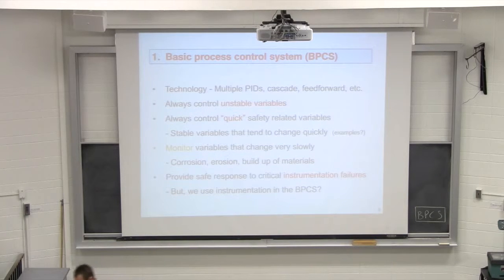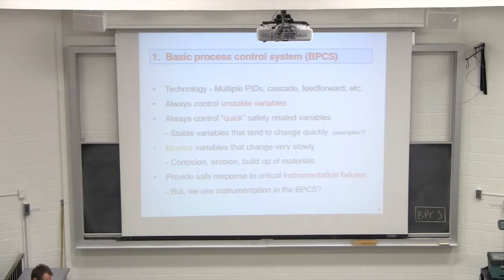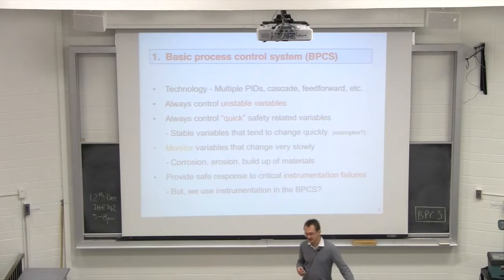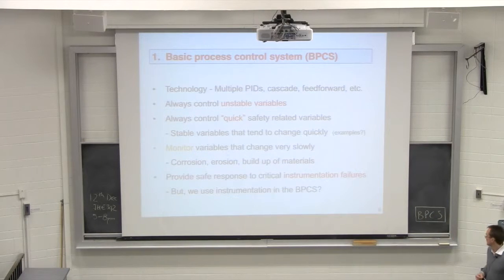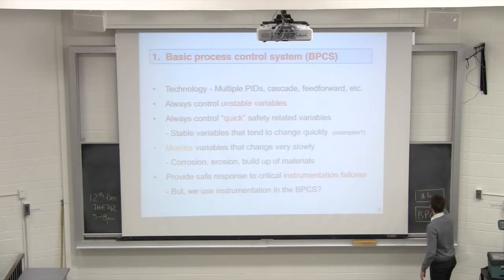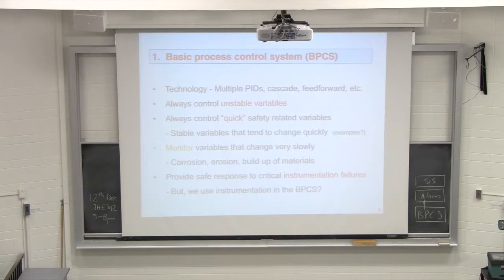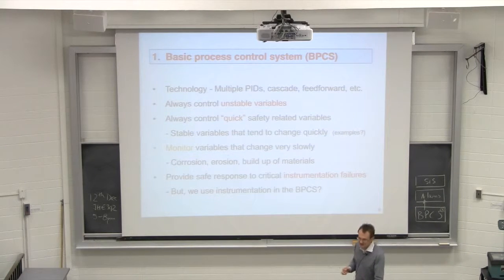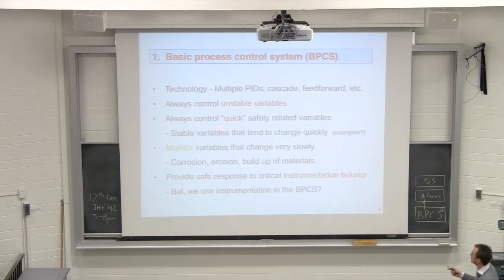Engineering Economics, Operability, Safety & Ethics - 4N4 - Class 11C - 2014